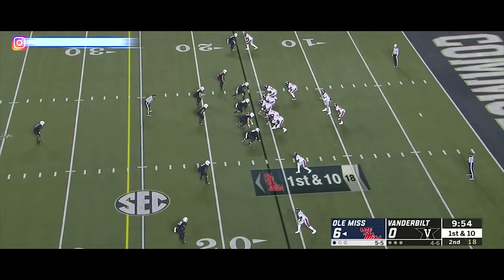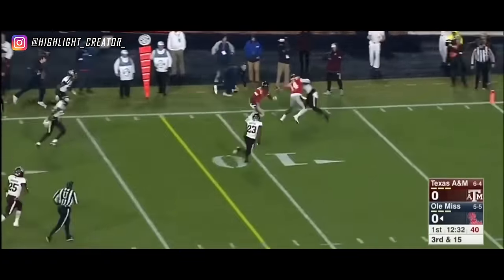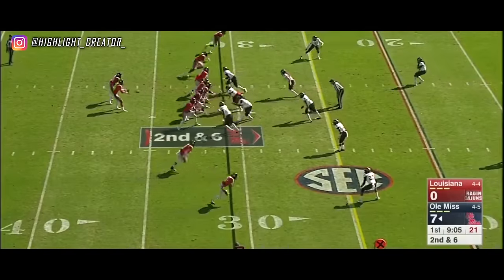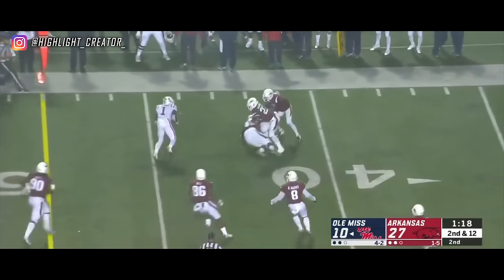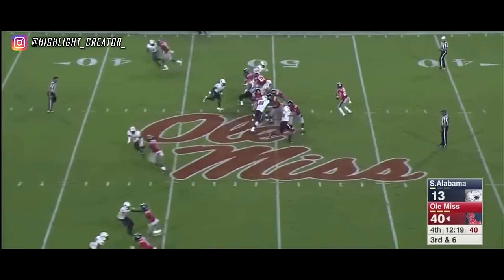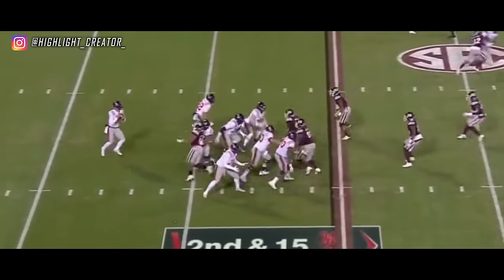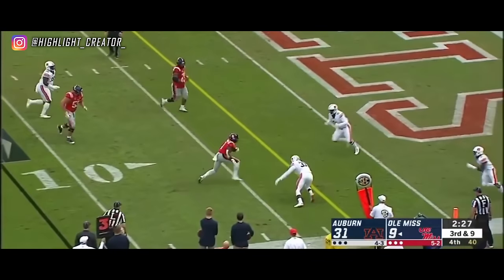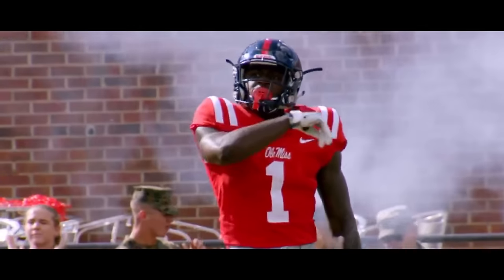AJ Brown Career Highlights 💯 Defensive Back's Nightmare - Ole Miss Rebels Wide Receiver ᴴᴰ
Hey everybody - name's Luke. I'm a 20 year old student at the University Arkansas and an absolute geek about all things college football/basketball. I work extremely hard at what I do, and I hope to put out the best, highest quality highlight tapes on YouTube. When I started this channel 5 years ago, I had no idea how much it would eventually grow. Thank you for all the support! If you have any player suggestions, comment on one of my videos and I'll for sure consider. If you're an athlete and would like a video, hit me up and we'll see what we can work out!

To learn more about his work, read this Sports Illustrated Article.

God bless.